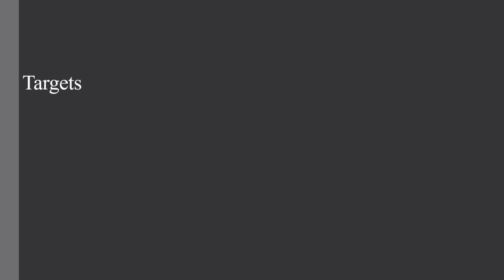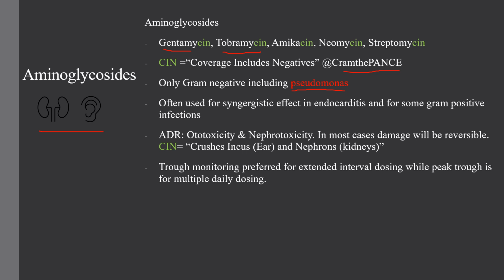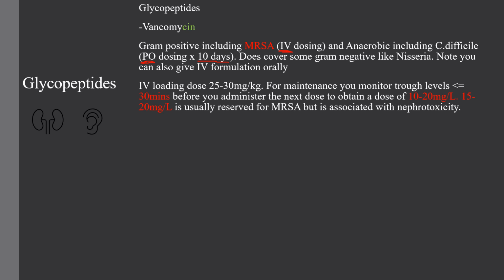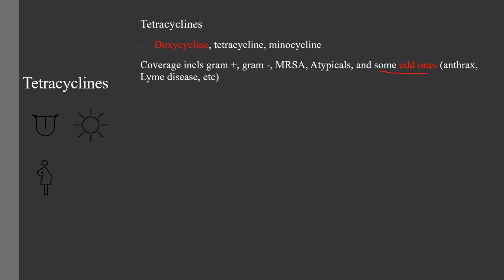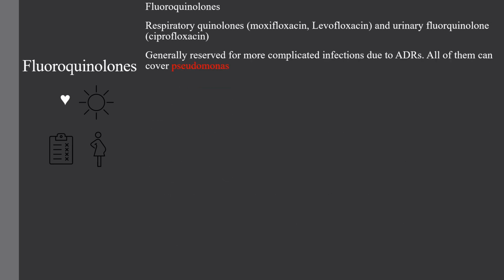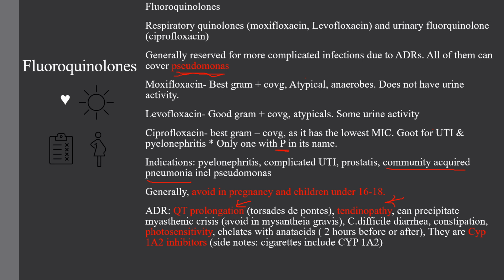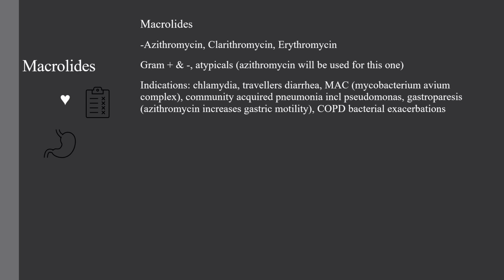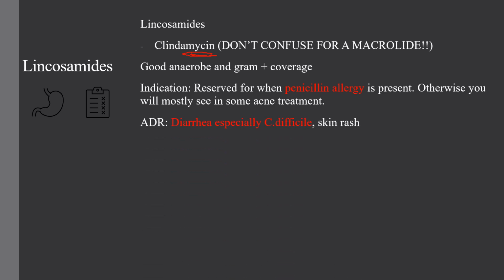Antibiotics overview pt 2 | Infectious diseases } mnemonic | PEBC review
Overview of aminoglycosides, vancomyocin, Tetracyclines, Macrolides, fluoroquinolones, Lincosamides